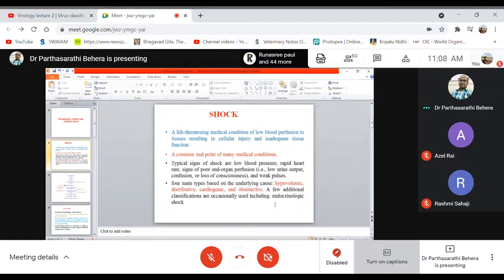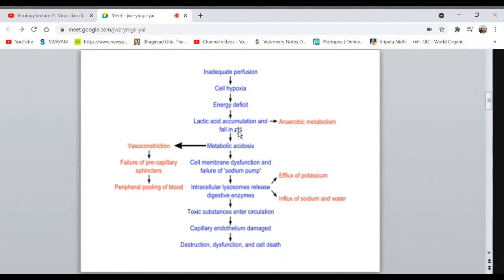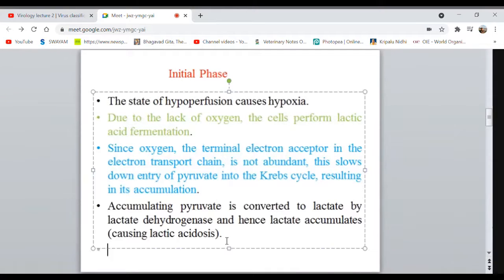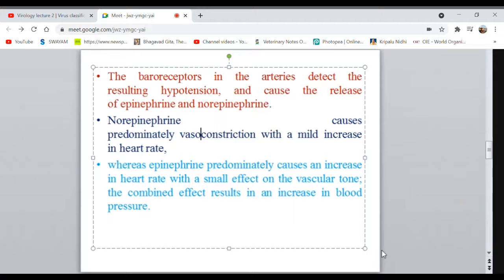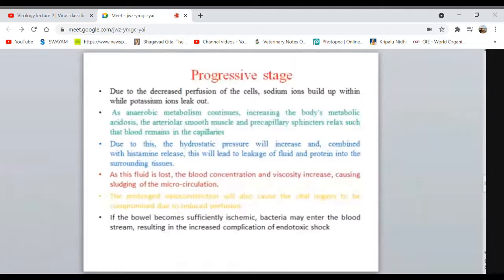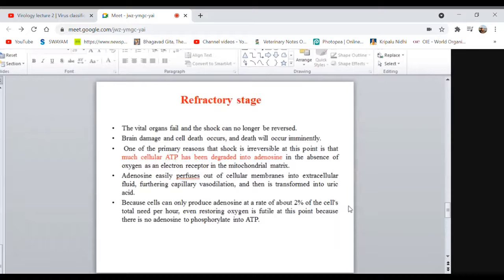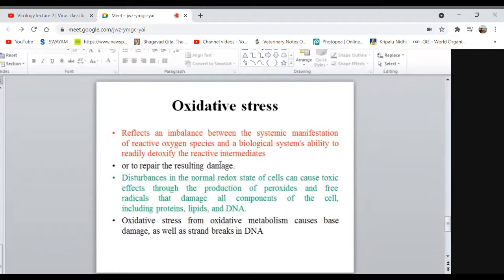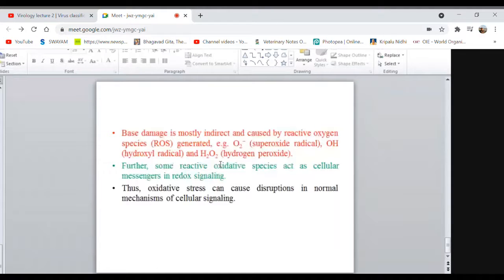VBC Partha Sir 13/05